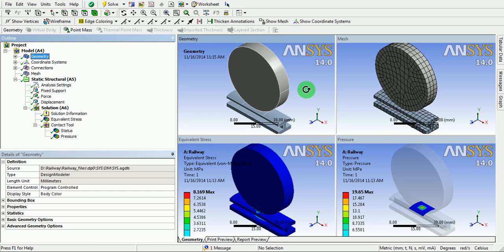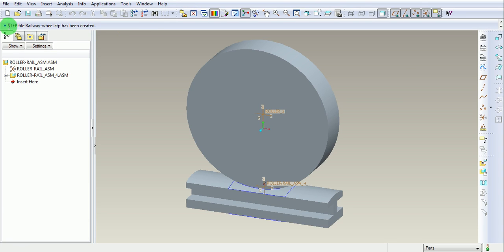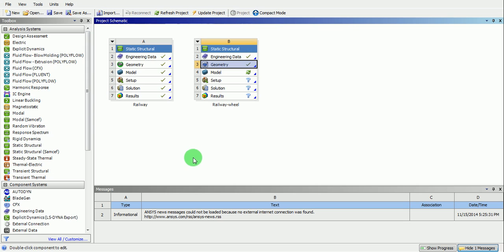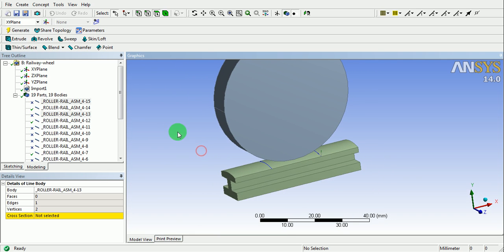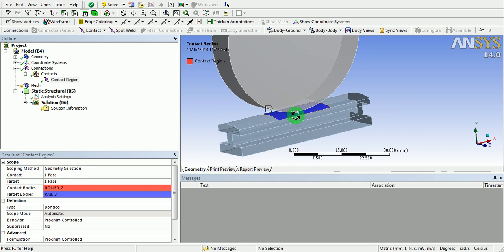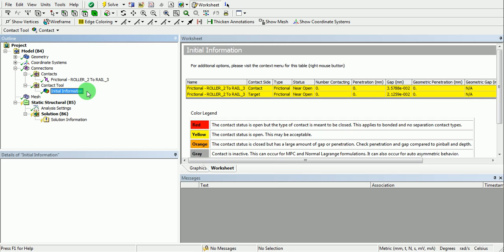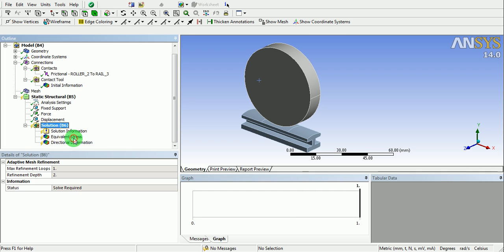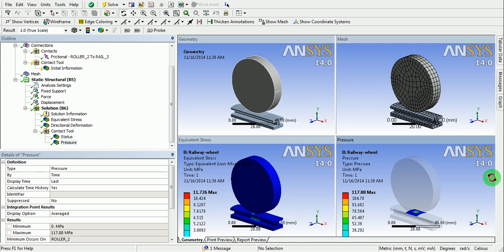ANSYS Workbench Tutorial Video | Structural Contact Target Non Linear FE Analysis | Beginner | GRS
00:00 - Introduction & geometry details
04:04 - Nonlinear material data (Bilinear = Yield Strength & Tangent Modulus Must)
07:30 - Geometry editing
12:05 - Contact definition & Meshing
12:42 - Meshing
15:14 - Loading & Boundary condition
17:45 - Gradual loading setting
18:30 - Solution
19:07 - Post processing

Skype: engineeringtutorsdesk

ANSYS Workbench Tutorial Video on Structural Contact Target Non Linear Finite Element Analysis for Beginners & Professionals | Metric units| Time stepping | Contact Formulation | Mesh Refinement | Steel Material Assignment | Isotropic Hardening | Density Yield Tangent and Young Modulus |Creo to ANSYS IGES import & edit | Apply Force & Constraints | Plotting Result for Stress Strain Deflection Contact Pressure & Animation |

For online training on
ANSYS Workbench | Creo Parametric & Simulate| Pro E & Mechanica | HyperMesh |